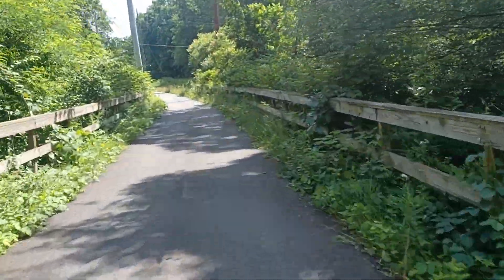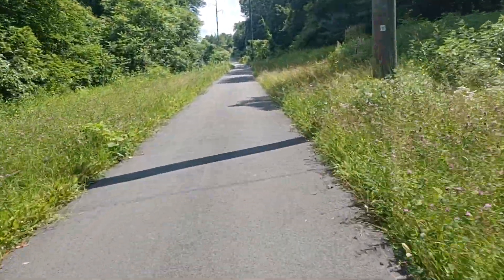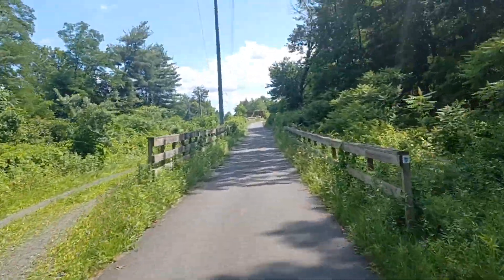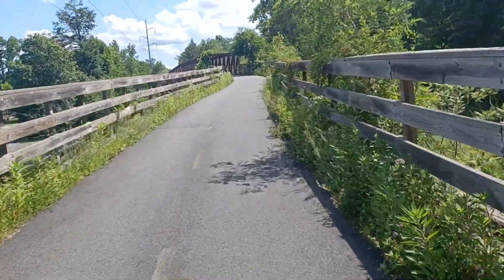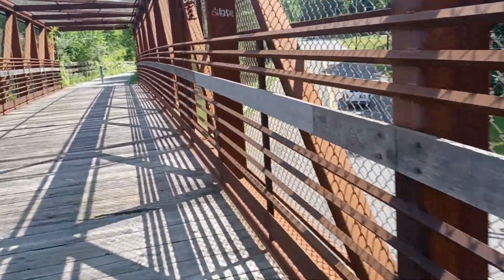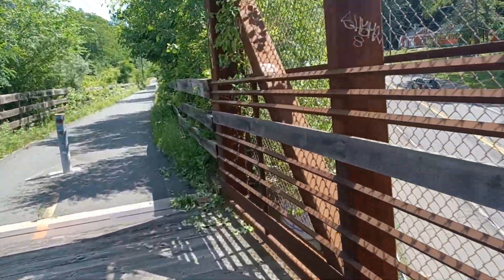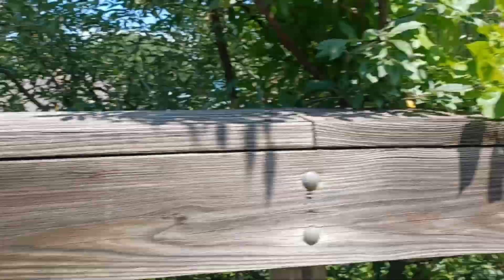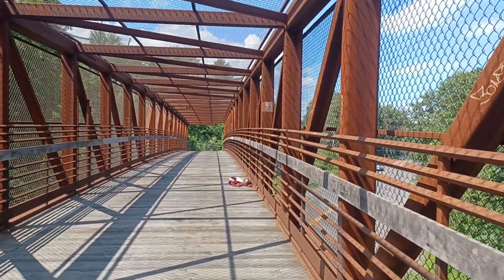On the Manhan bike path - going towards Easthampton